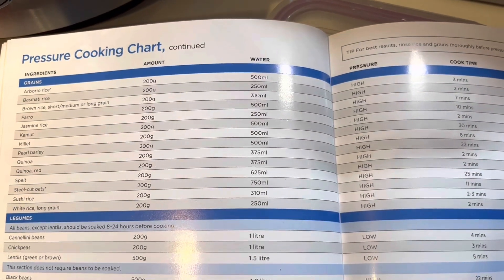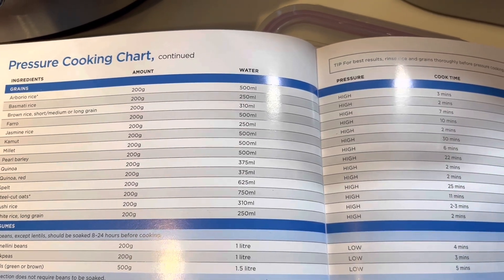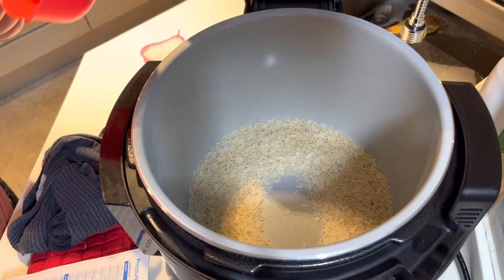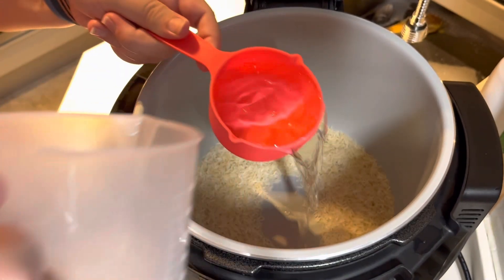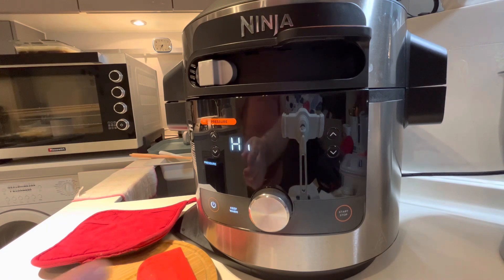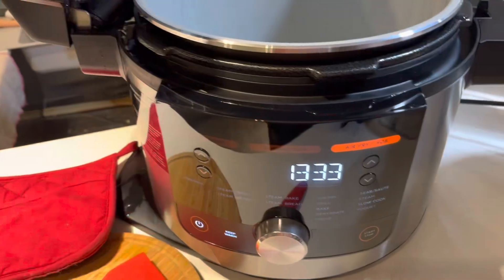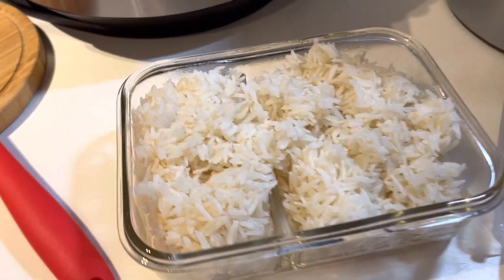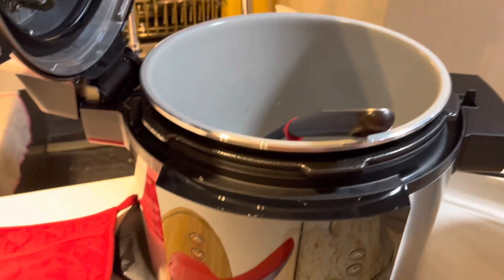Basmati rice in the Ninja Foodi